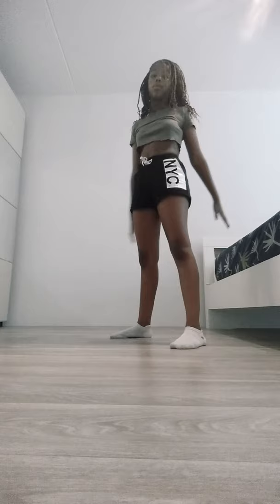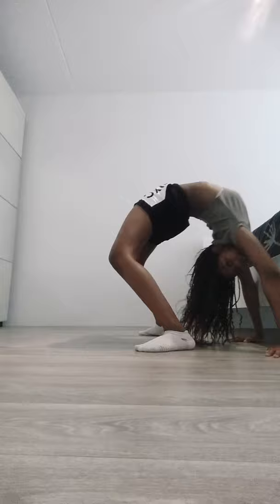3 gymnastics/yoga moves *BONUS*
Dancing is not the only thing I like to do I also love to do gymnastics and things to do with flexibility. So today I thought why not show  y'all 3 moves plus a bonus. Hope you enjoy!